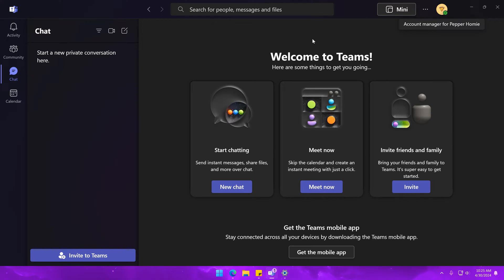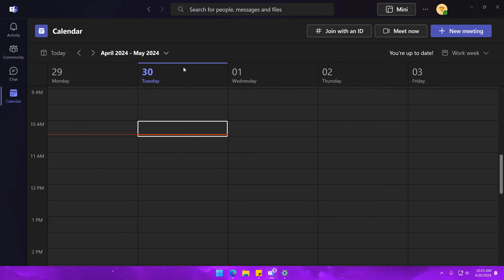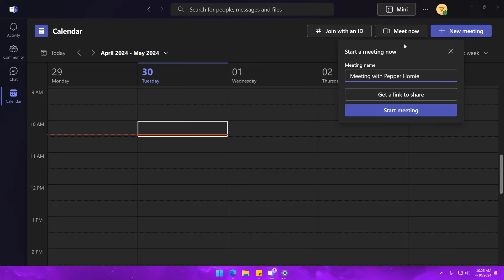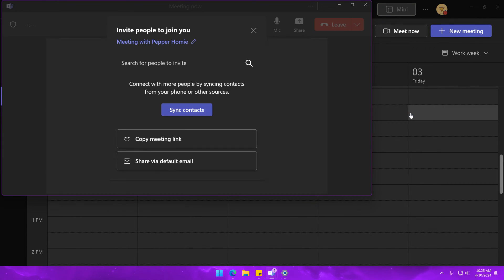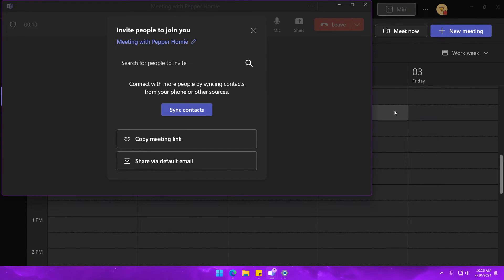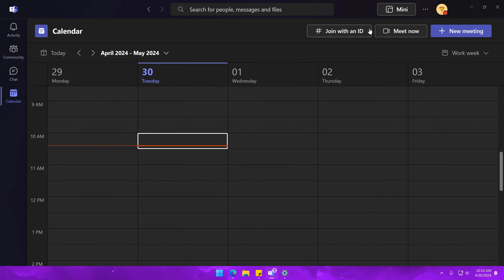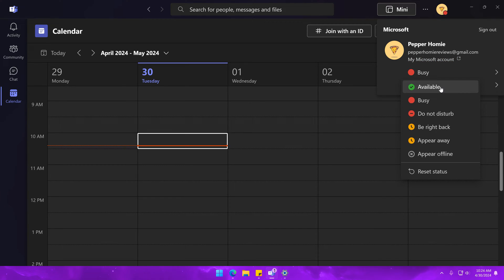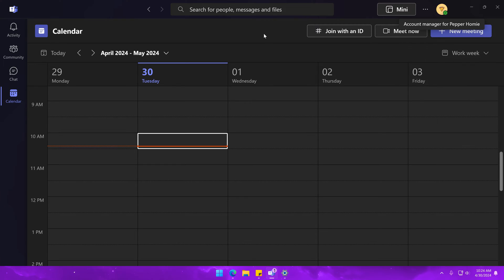How To Keep Microsoft Teams Active (Easy Method) - Simple Guide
In this guide, I explain how to keep Microsoft teams active.